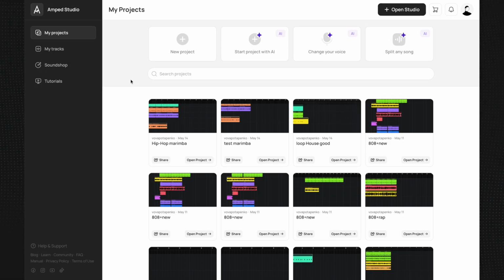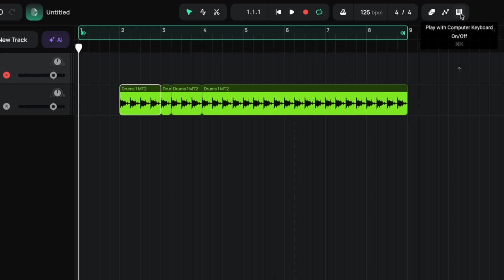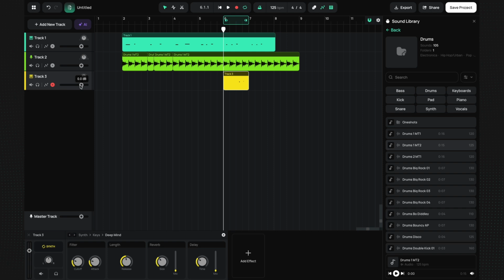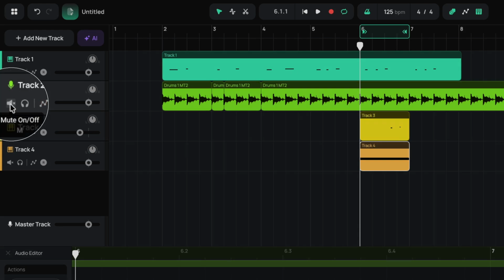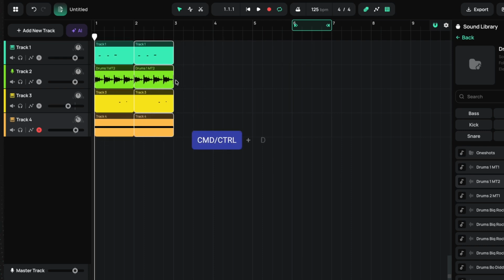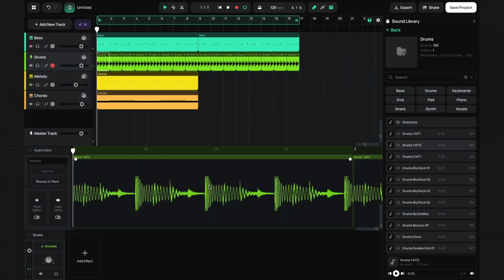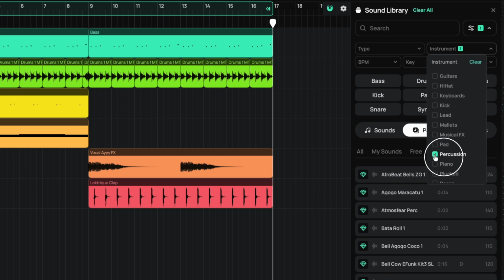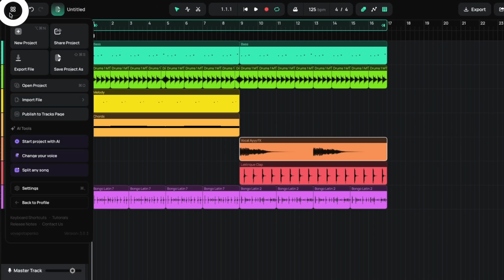Amped Studio Guide: Interface and Workflow Overview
Getting started with Amped Studio? This walkthrough covers the entire interface and the essential tools you'll use to create music in your browser.

In this video, we explore the Studio from top to bottom: navigating the transport controls, creating tracks, working with MIDI and audio clips, browsing sounds, using automation, editing arrangements, and shaping your sound with instruments and effects.

Whether you're completely new to Amped Studio or just want a better understanding of the workflow, this guide will help you find your way around the Studio and start creating faster.

Everything shown in this tutorial happens directly in the browser — from recording and editing to arranging, mixing, and exporting your music. No installation required, just open the Studio and start making music.

00:00 Introduction

00:05 Opening Amped Studio

00:11 Studio Overview

00:38 Main Toolbar & Transport Controls

04:53 Adding Tracks & Instruments

05:45 AI Tools & Channel Controls

07:37 Working in the Arrangement View

09:32 MIDI Editor & Audio Editor

11:00 Sound Library & Sample Browsing

12:38 Instruments, Presets & Effects

13:40 Exporting Your Project